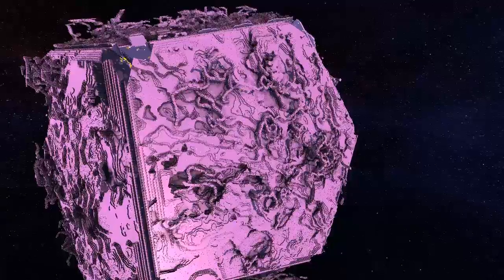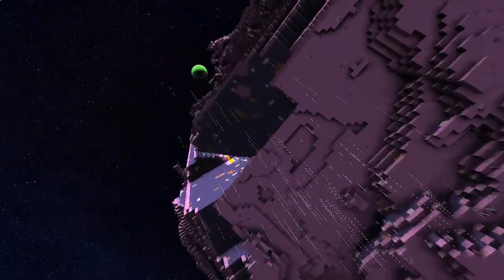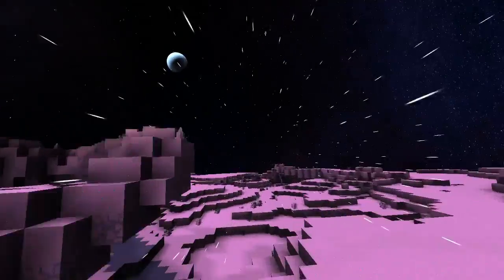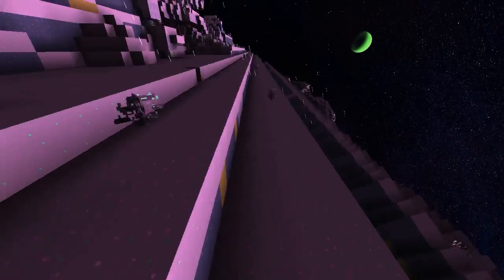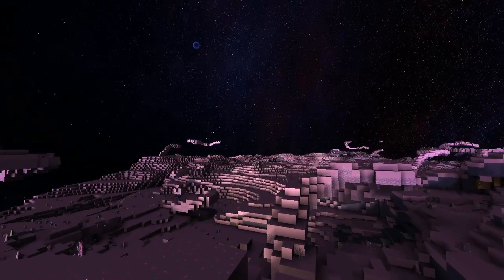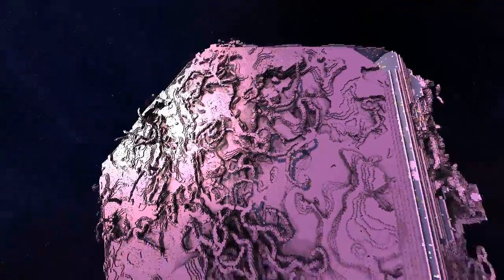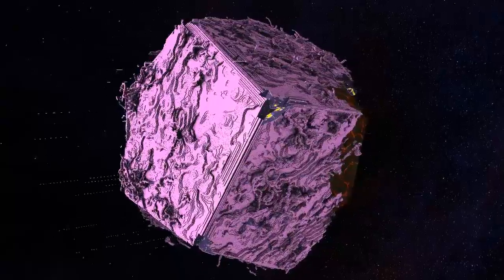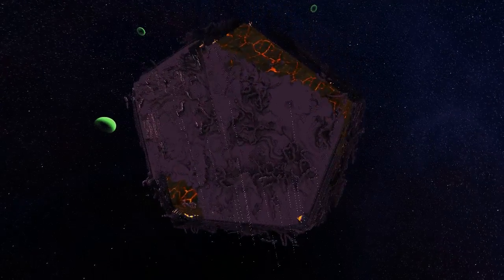Starmade Ep864: Custom Planet Sizes